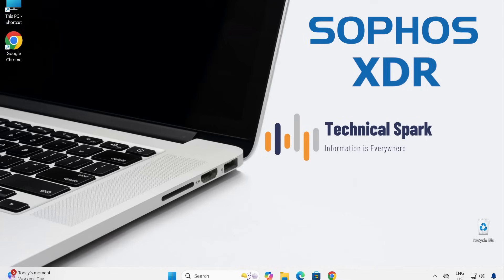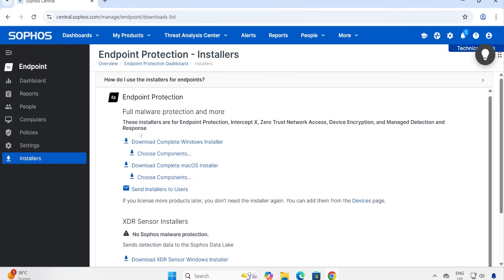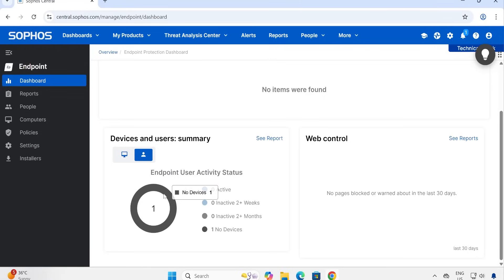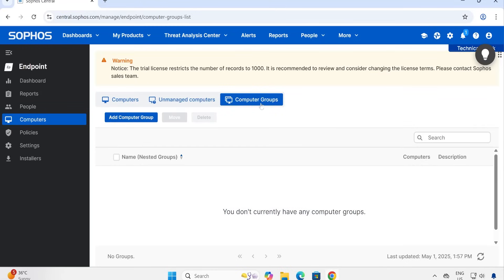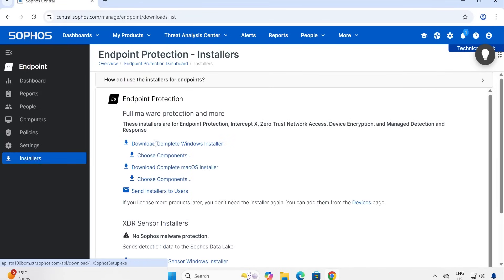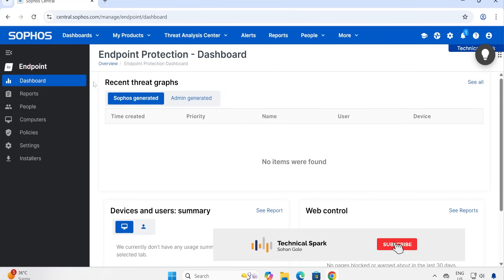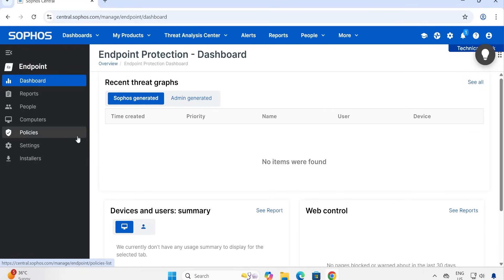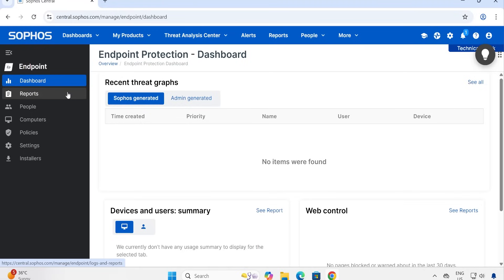Sophos Central Endpoint Protection Console Walkthrough | Full Overview & Key Features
In this video, get a complete walkthrough of the Sophos Central Endpoint Protection Console.

Learn how to navigate the dashboard, manage devices, configure policies, monitor security status, and utilize key features for efficient endpoint protection. Whether you're a beginner or an IT administrator, this step-by-step guide will help you understand the Sophos Central interface and make the most out of its powerful security tools.

✅ Topics Covered:
 • Sophos Central Dashboard Overview
 • Endpoint Device Management
 • Policy Configuration (Threat Protection, Web Control, etc.)
 • Alerts, Reports & Logs Monitoring
 • User & Group Management
 • Useful Tips for Beginners & Admins